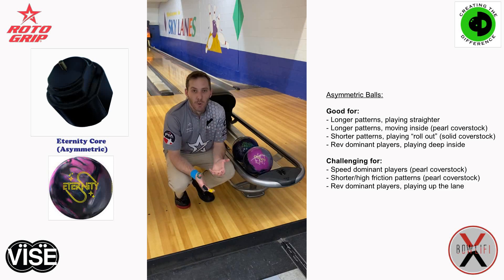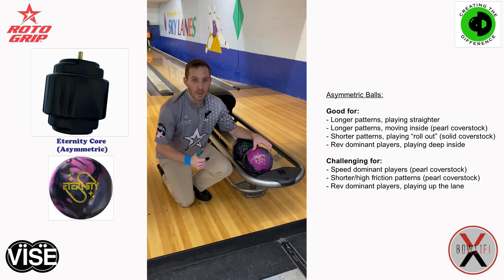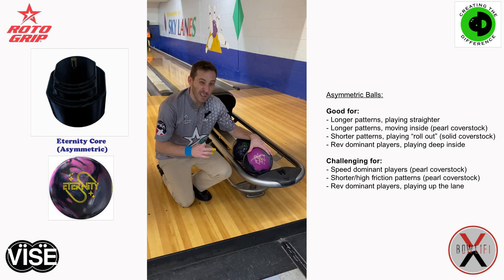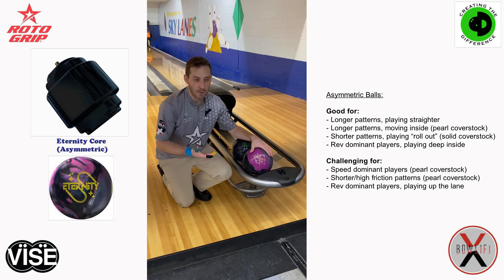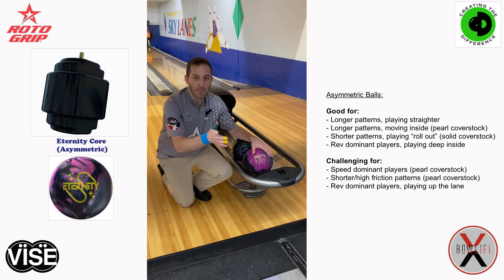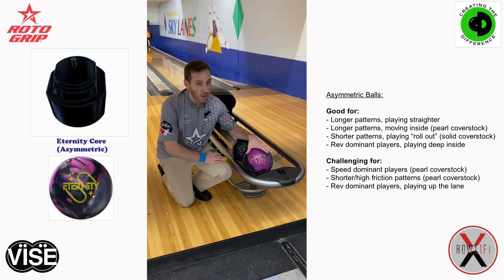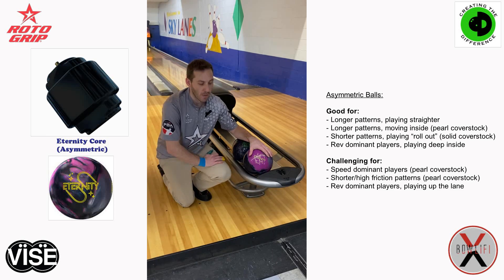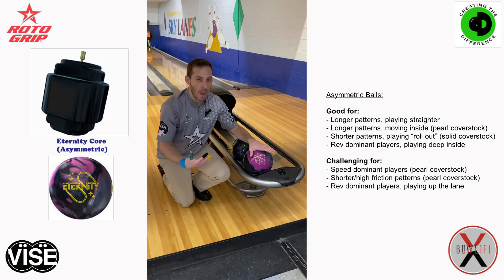JeWeL Bowling - Tips and Tricks #11 (Pt 2 of 3, Asymmetric vs Symmetric Bowling Balls)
This Tips and Tricks Thursday is part 2 of 3 where we will be discussing Asymmetric vs Symmetric bowling balls. In this segment we are on the lanes focusing on asymmetric balls.